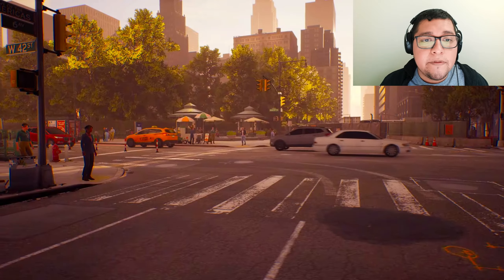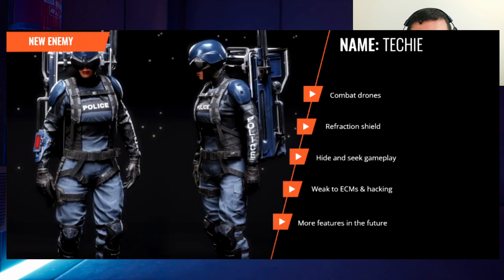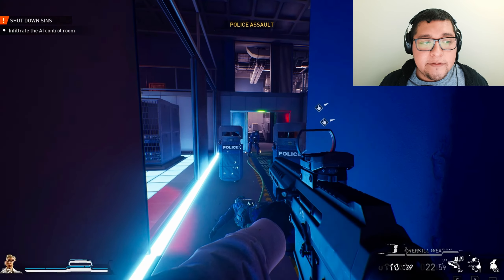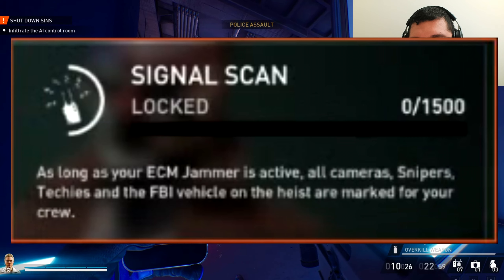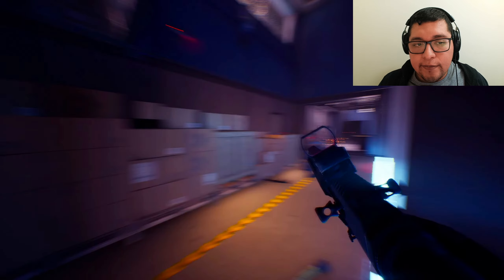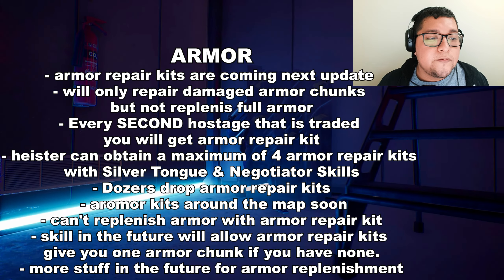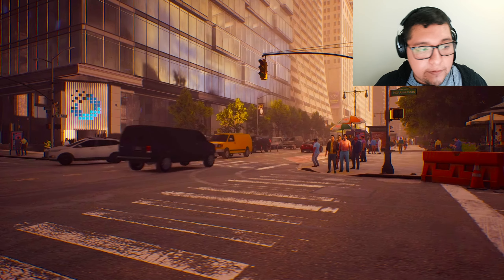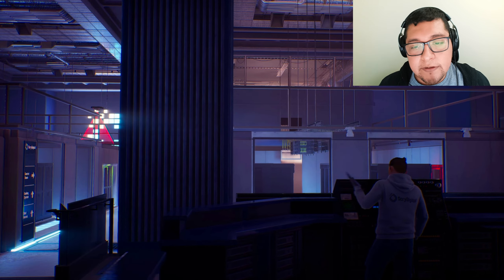Everything In Payday 3’s 3rd Update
Time Stamps
0:01 Intro
0:12 Payday 3 Syntax Error DLC
0:26 Payday 3 Techie Enemy
1:03 Payday 3 Weapon Pack
1:17 Payday 3 Tailor Pack
1:25 Payday 3 Free Cosmetics
1:34 Payday 3 Scrambler Skill
3:22 Payday 3 Armor
4:19 Payday 3 Overkill Changes
5:03 Payday 3 Other Things
5:28 Outro

All Payday 3 clips, Payday 3 shorts and Payday 3 videos are edited by me.